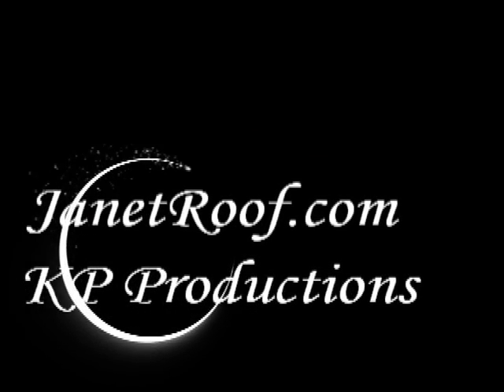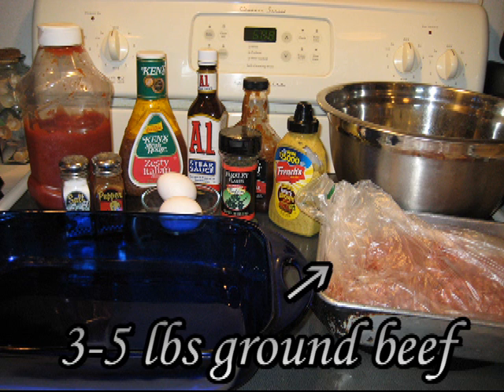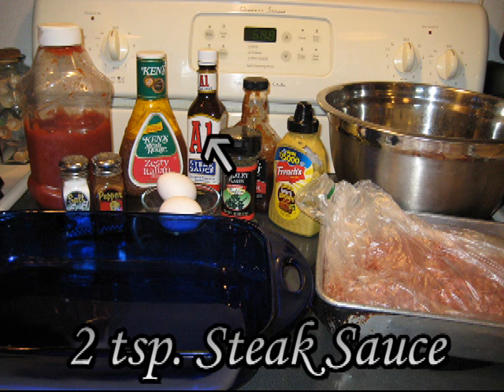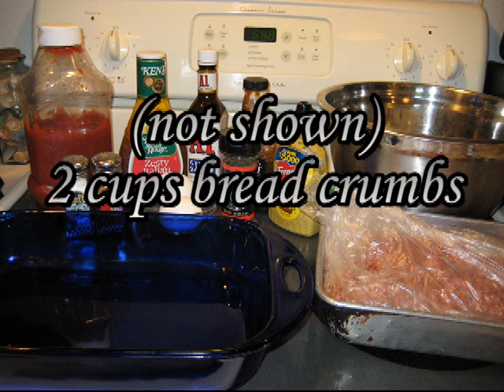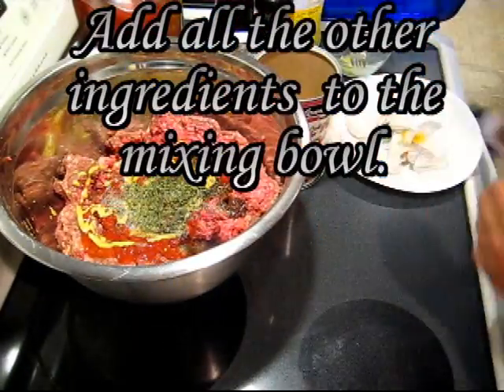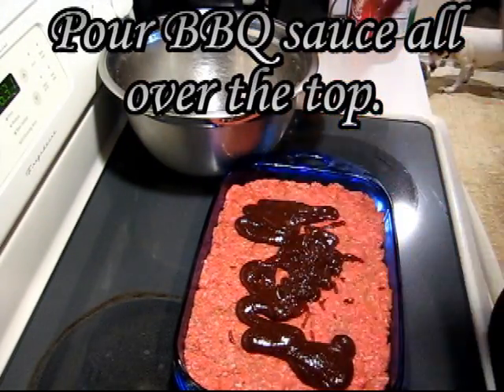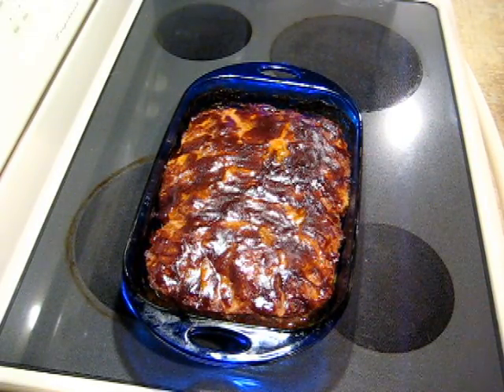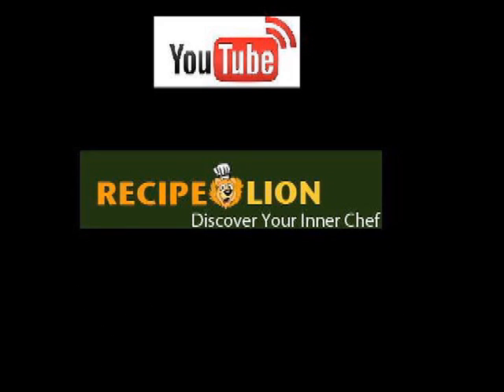Meatloaf Recipe Time Lapse Video Tutorial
I am pleased to present this video recipe about Meatloaf. This Meatloaf Recipe Time Lapse video tutorial was one of my favorite recipe productions. Fast and easy video instructions for a mouth watering meatloaf dish. For more free easy recipes, cooking tips and tutorials, go